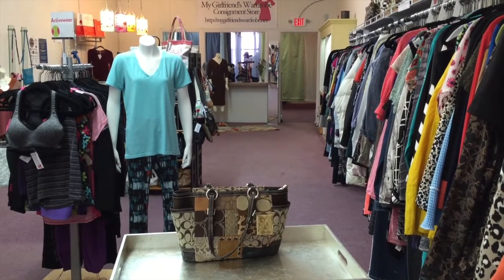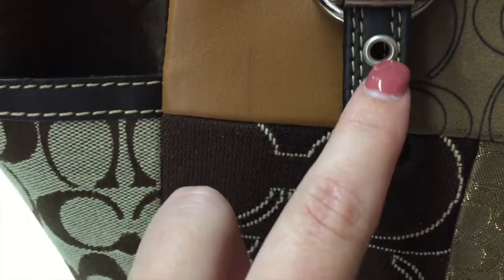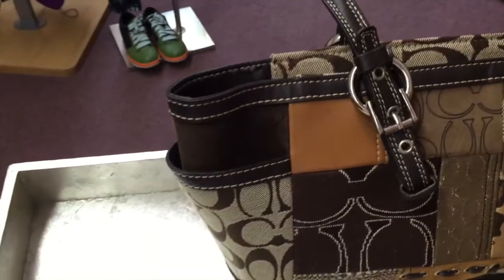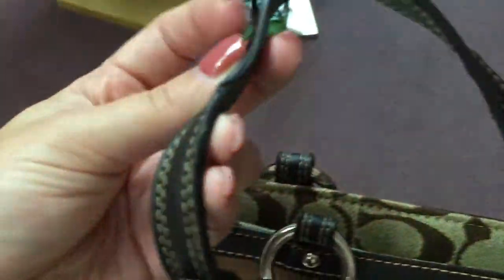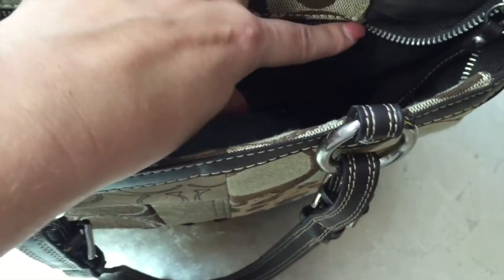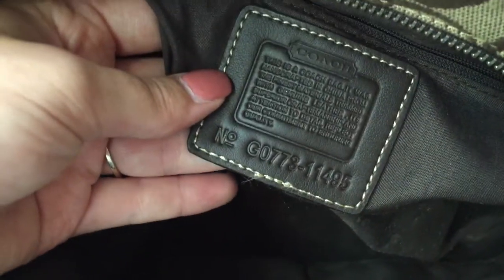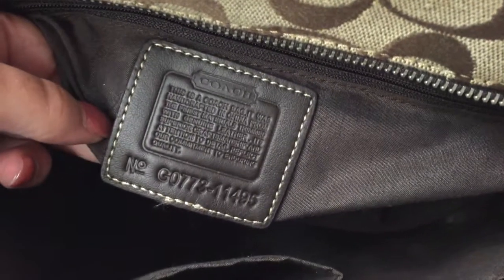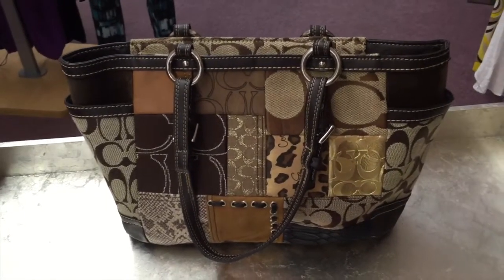Tips for spotting a fake Coach bag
Alex from My Girlfriend's Wardrobe brings you another video on spotting a fake!